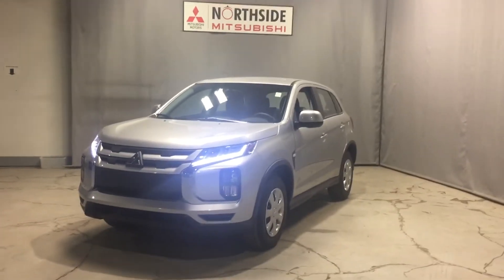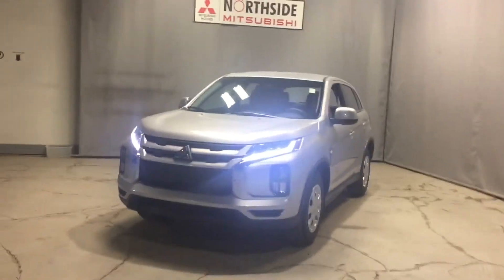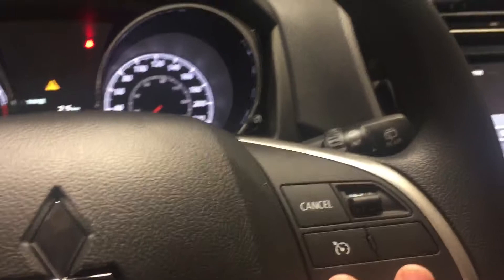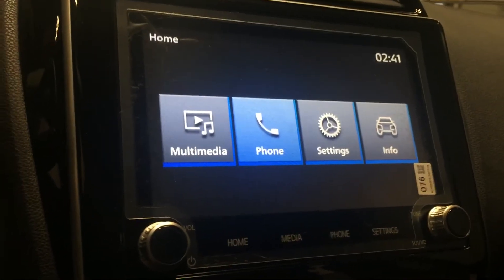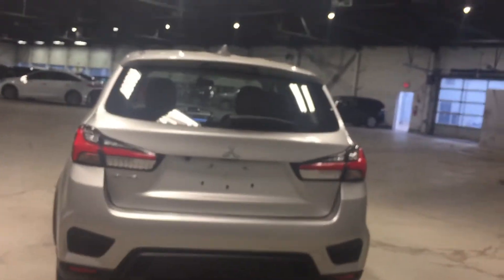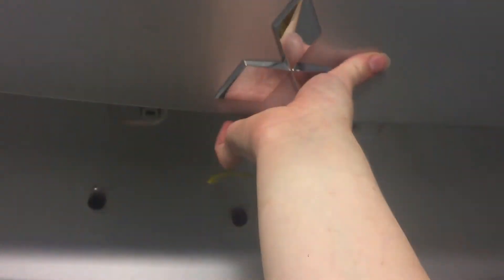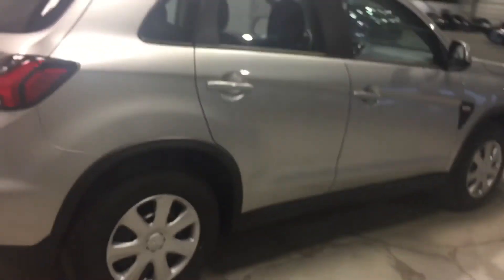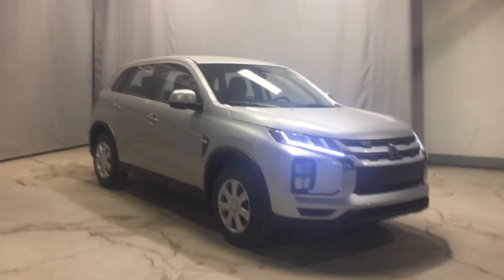2021 Mitsubishi RVR ES for Haydee!!!